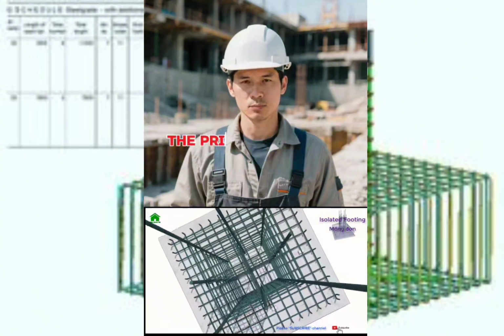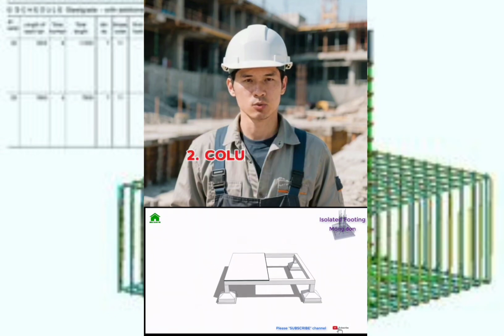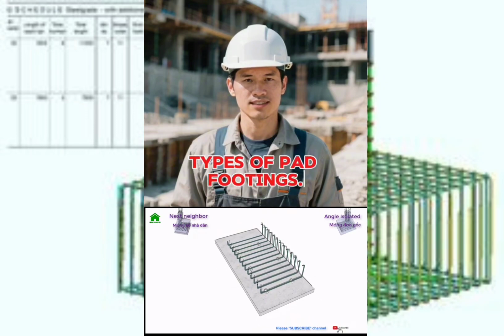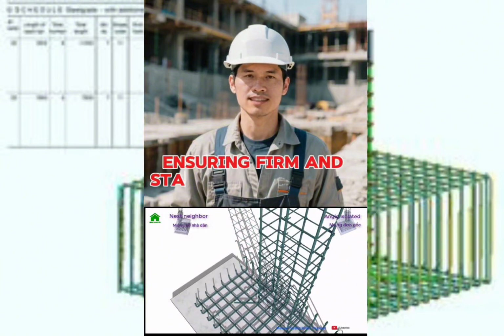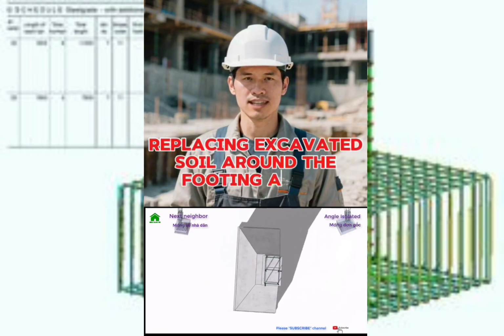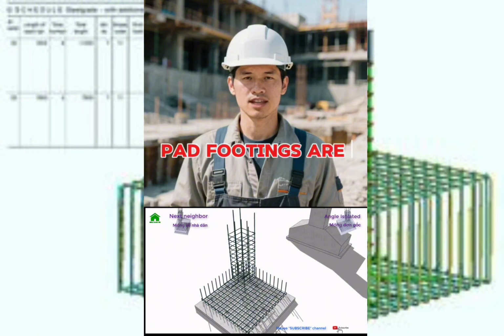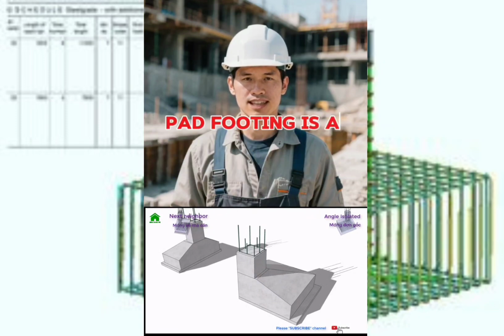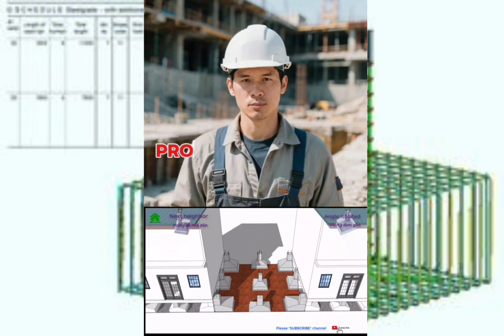PAD FOOTING IN STRUCTURAL BUILDINGS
In structural engineering, the stability of any building begins at its foundation. Among the various types of shallow foundations used in construction, the pad footing remains one of the most common and efficient solutions for supporting isolated structural loads. Also known as isolated footing, a pad footing is designed to safely transfer concentrated loads from columns to the underlying soil.